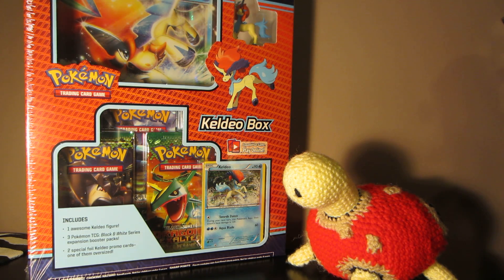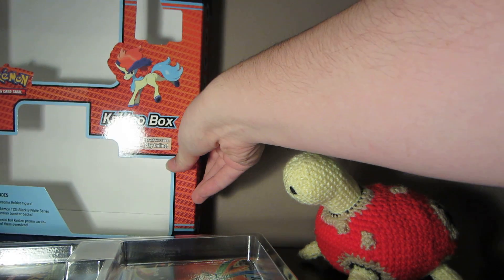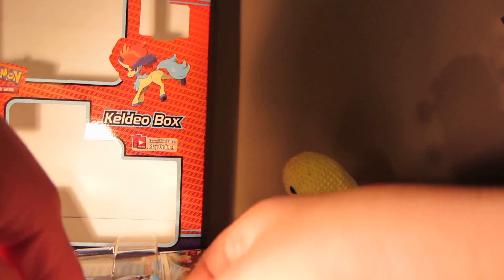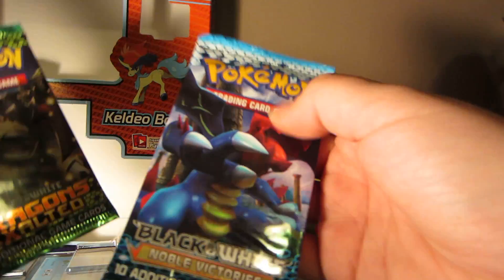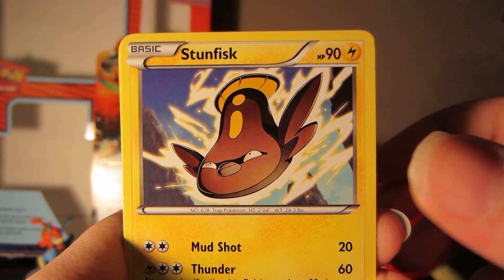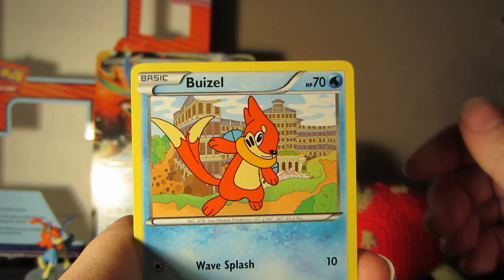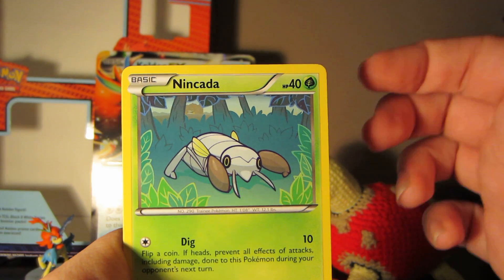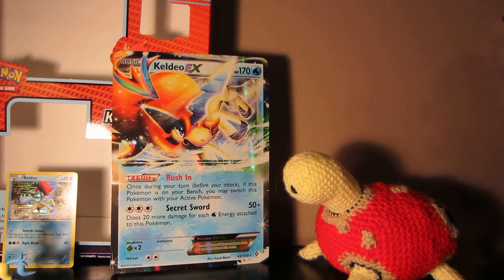Opening a Pokemon Keldeo Box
LIKE RenaeCollects on Facebook!